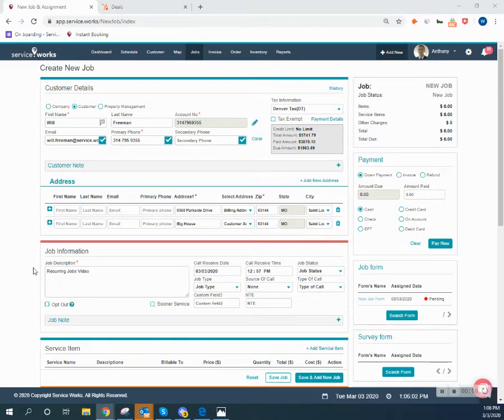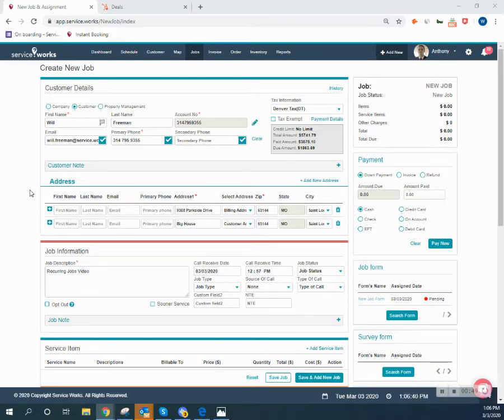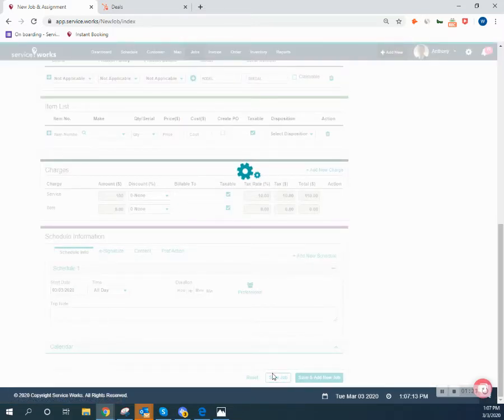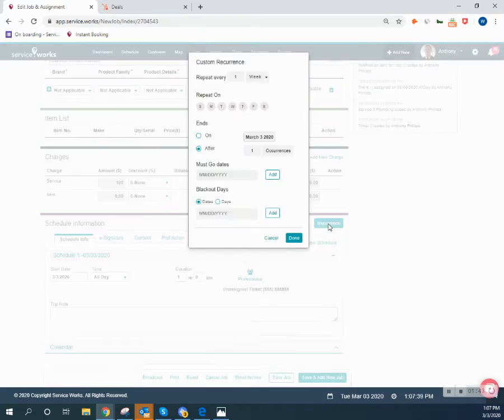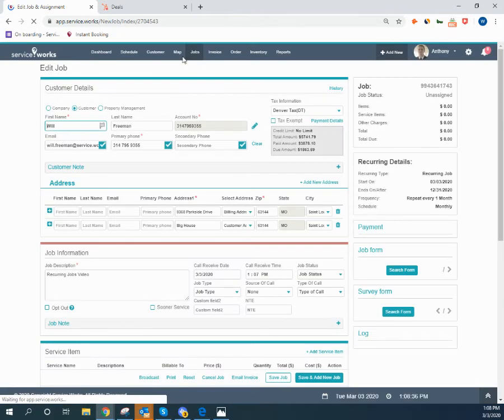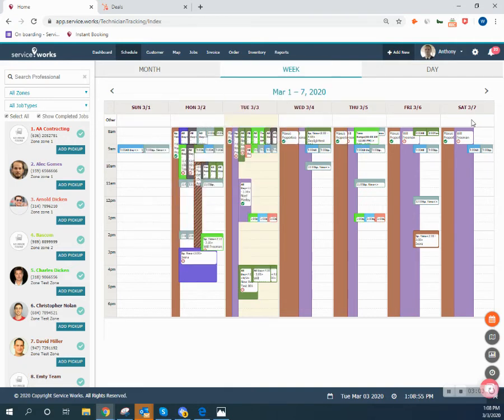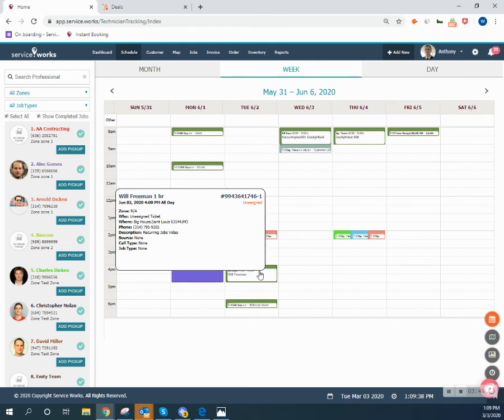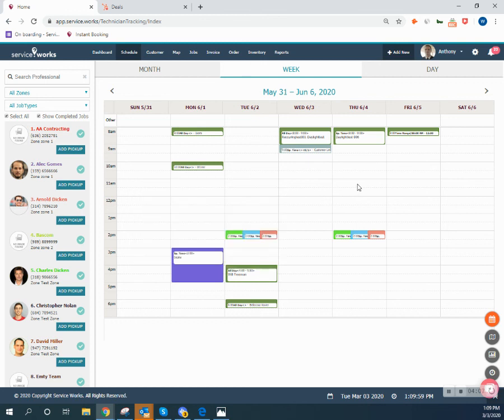ServiceWorks | Recurring Jobs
This video describes how to make a recurring job, a job with a regular schedule of visits, in ServiceWorks.